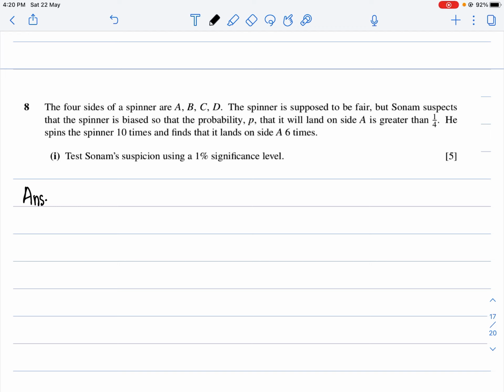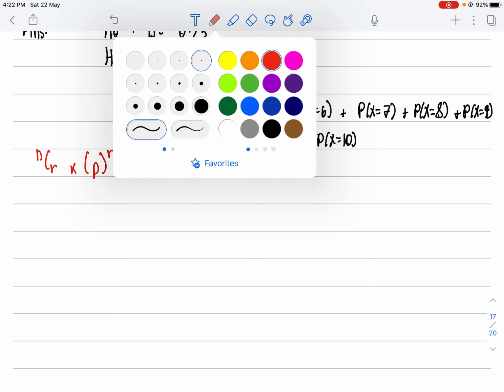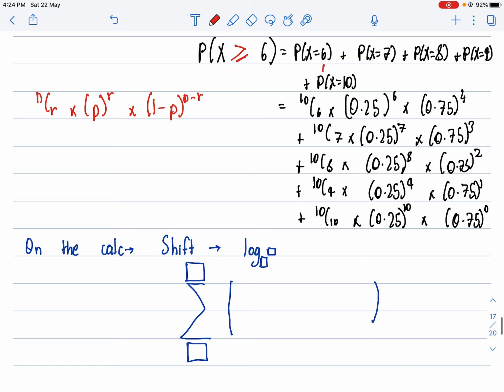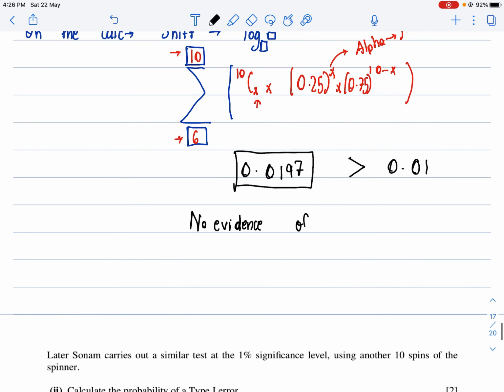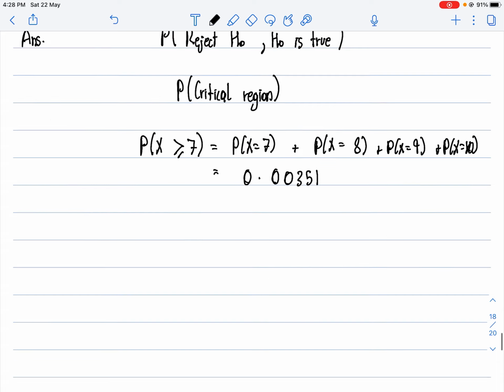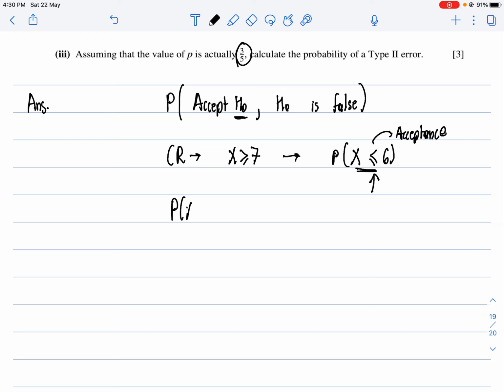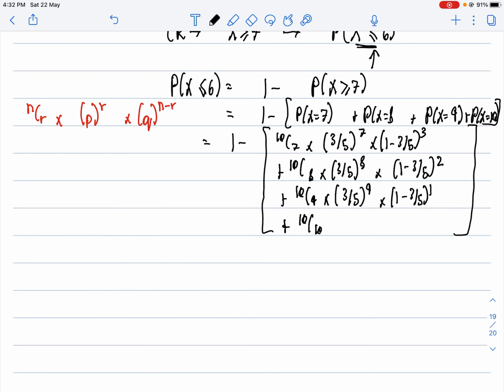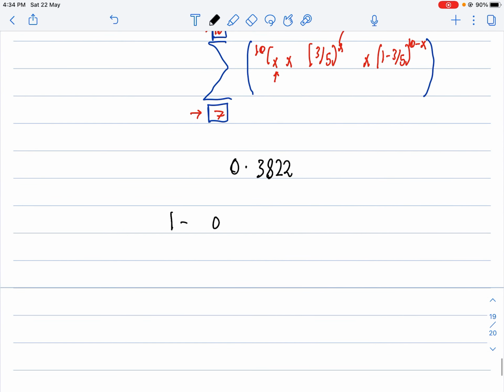A-Level Statistics 2019 MAY/JUNE Paper 6:7 Variant 3 Question 8